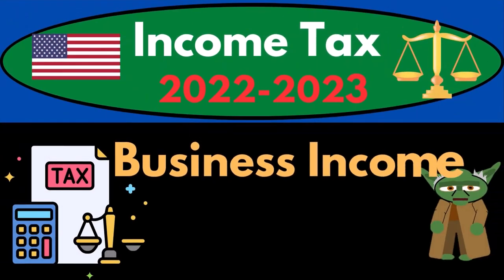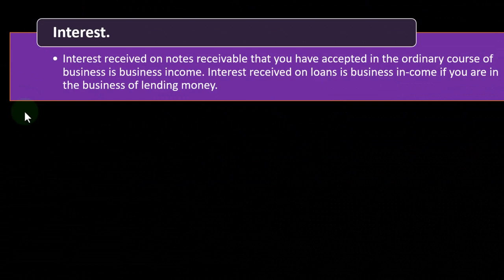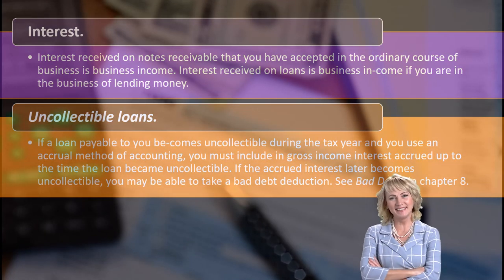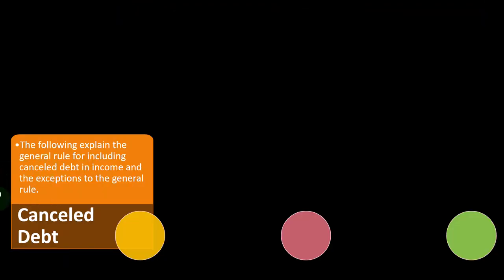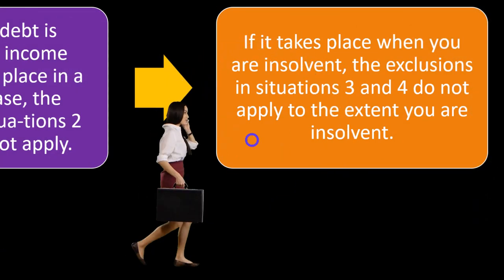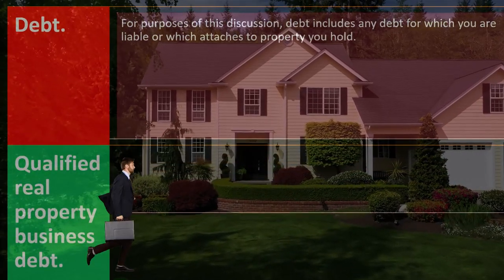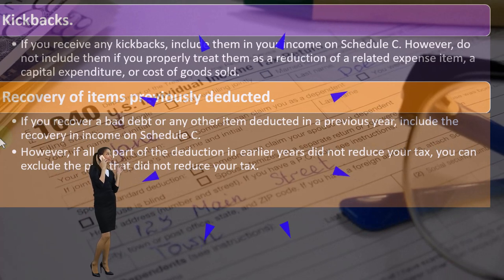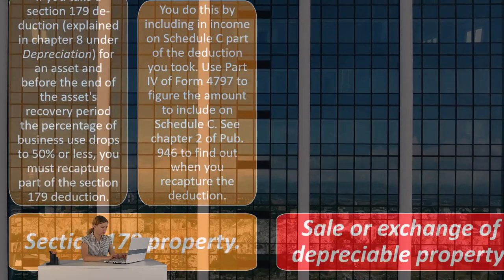Business Income Part 2 6425 Income Tax Preparation 2022 - 2023